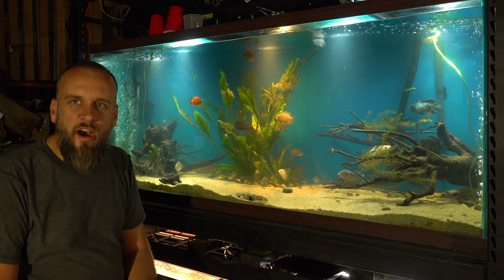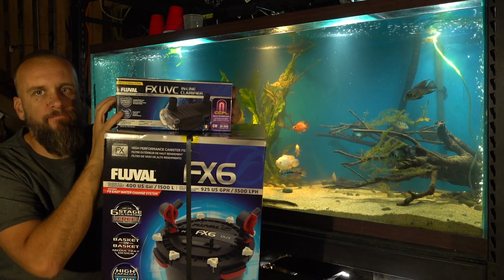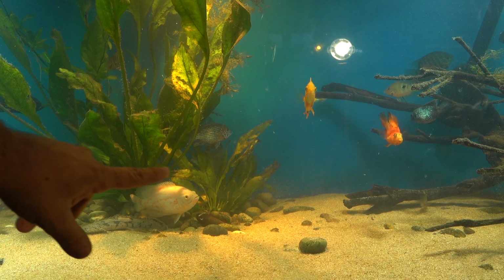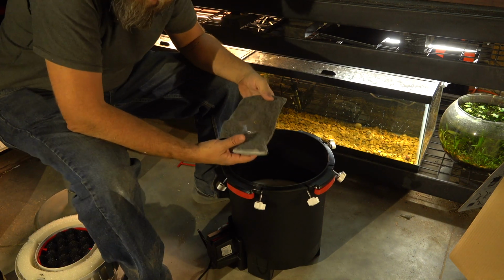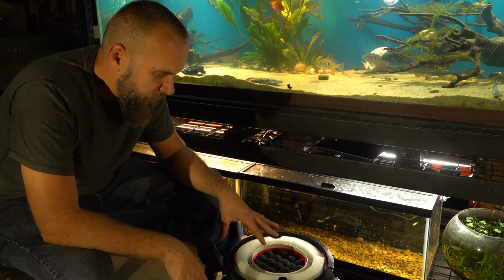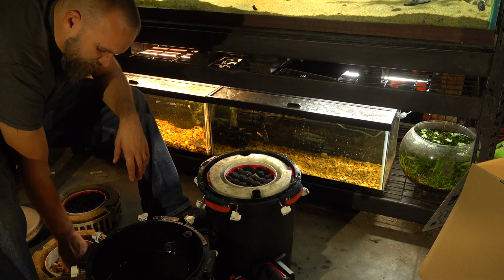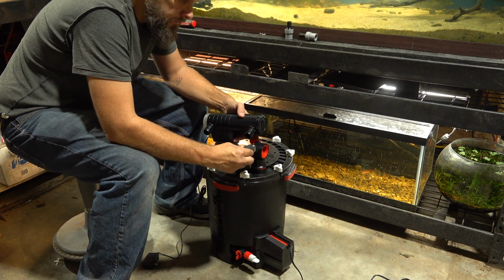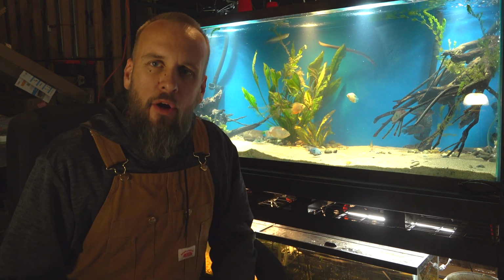The King of Canister Filters - FX6 with UV Clarifier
Fluval FX6 canister filter setup and review. Fluval UV Clarifier review

Here is the filter shown in the video
Here is the Fluval UV Clarifier

Uncommon Aquatics is a place for all lovers of fish keeping and water features.  we focus on anything related to aquariums, koi ponds, and farm ponds